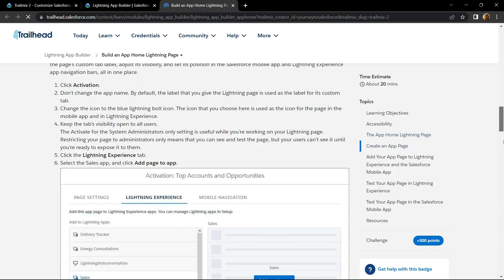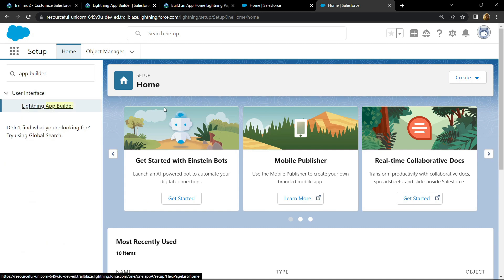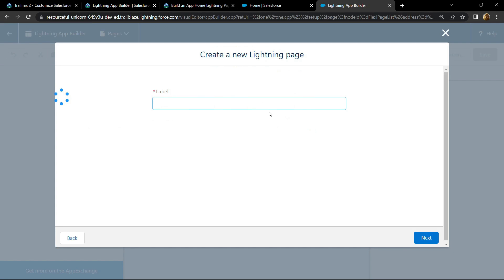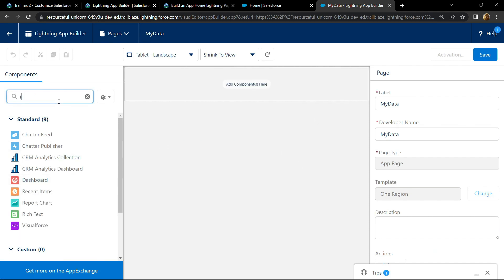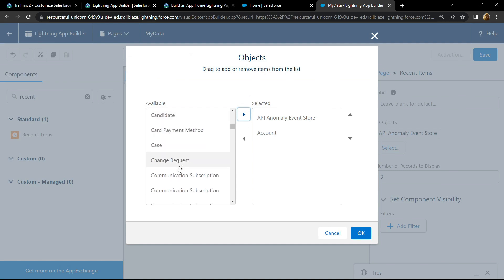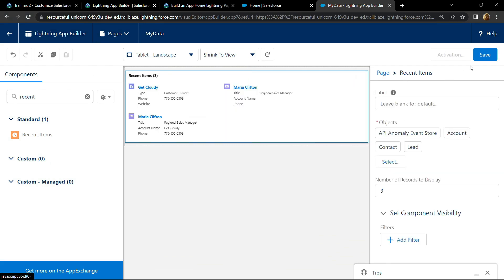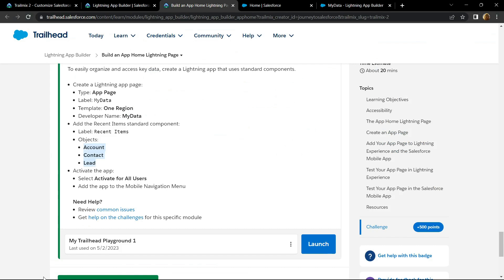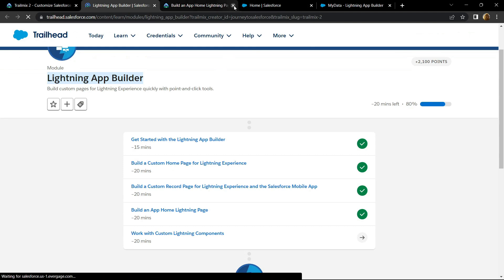Build an App Home Lightning Page || Lightning App Builder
Salesforce Trailhead
Salesforce
Build an App Home Lightning Page
Lightning App Builder